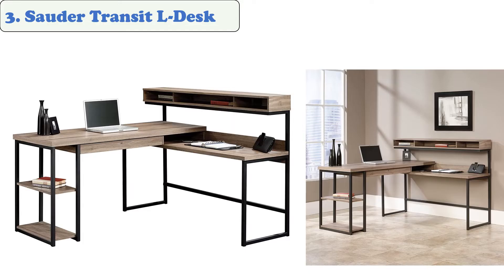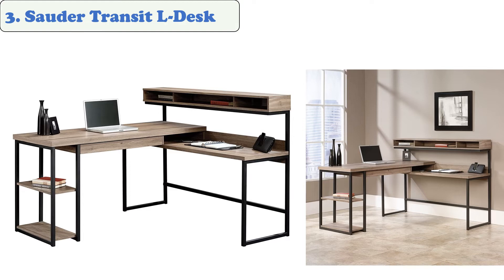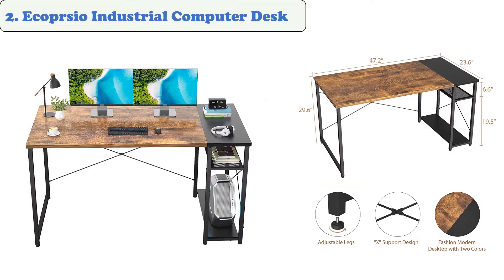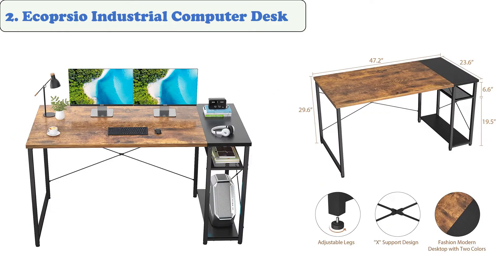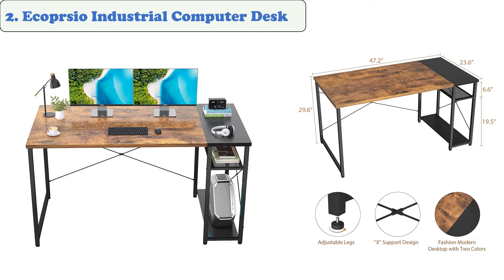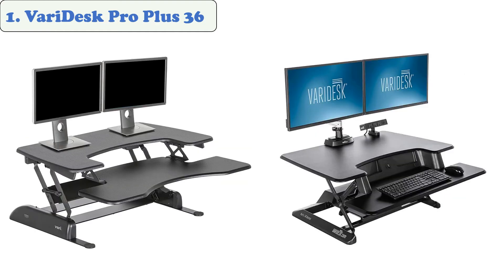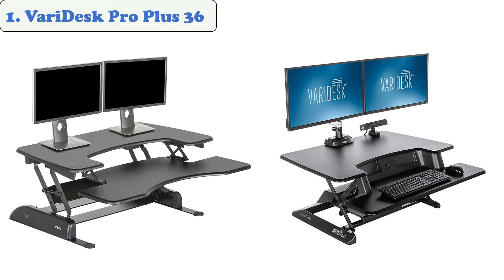Best Desk for Designers 2022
Links of Desk for Designers 2022
3. Sauder Transit L-Desk
2. Ecoprsio Industrial Computer Desk
1. VariDesk Pro Plus 36